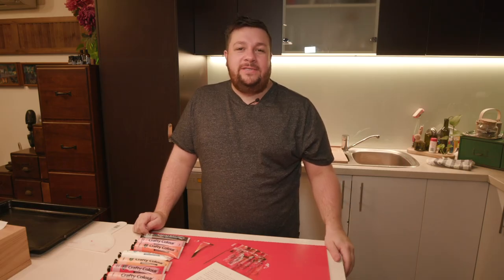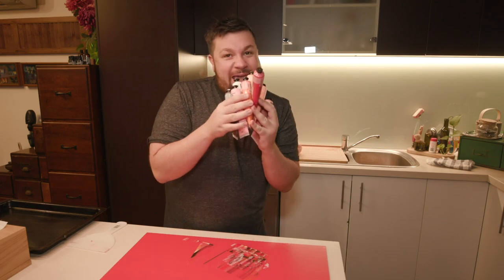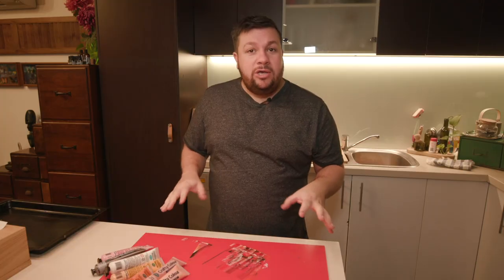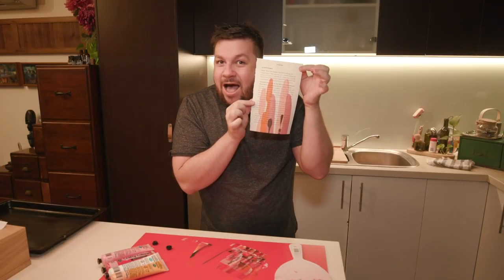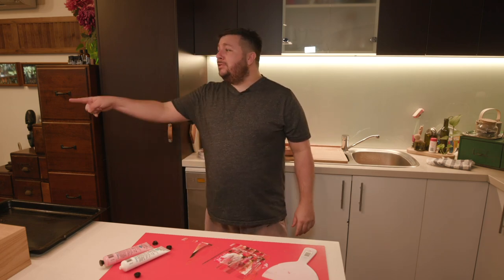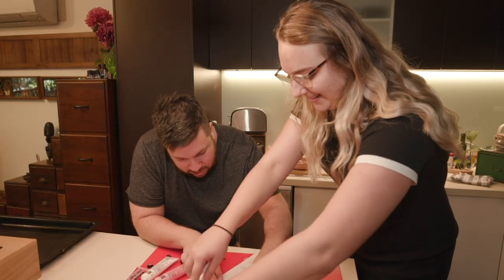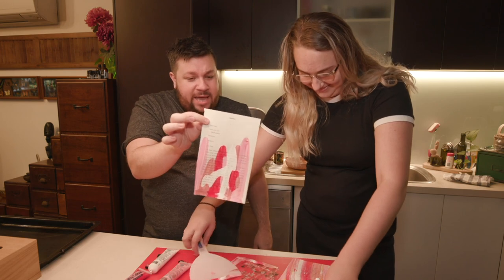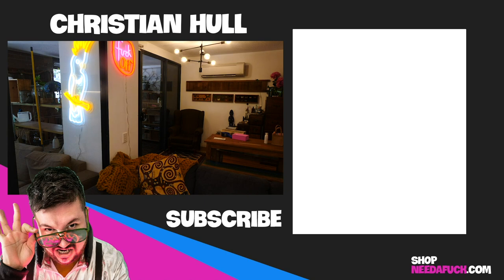I Ruined My Book To Make ART! | Christian Hull